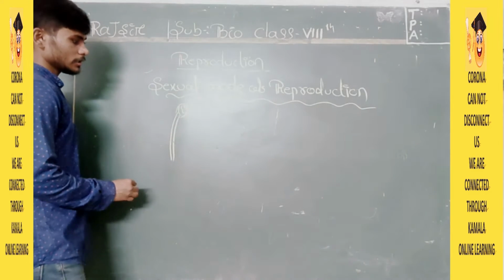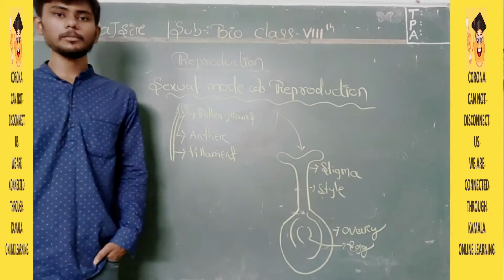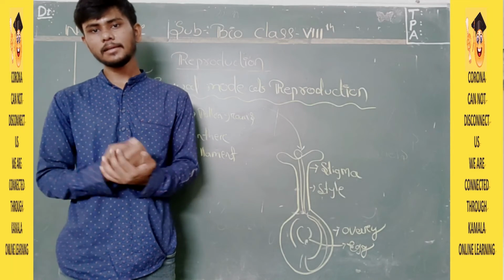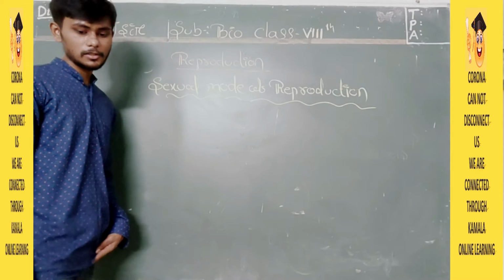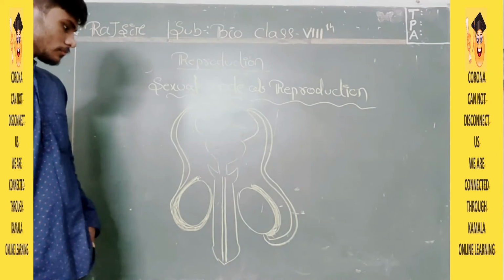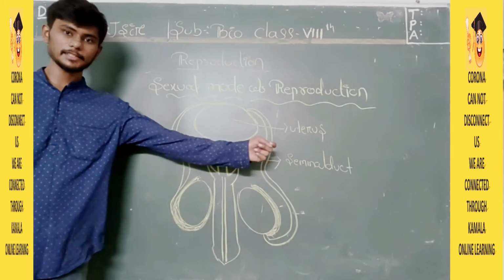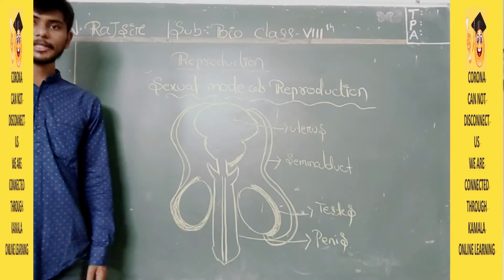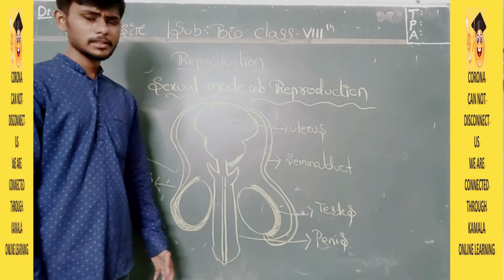8TH_CLASS_BIOLOGY_LS4_PT2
kamalaonlineprogram
Hello Children!
Good Luck!
HAPPY LEARNING!